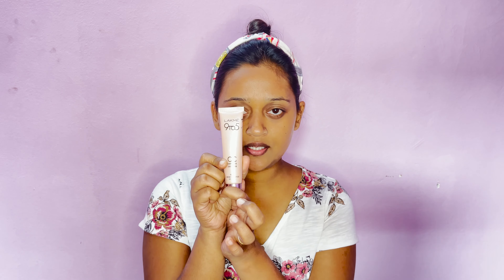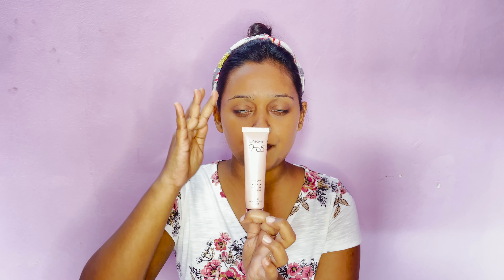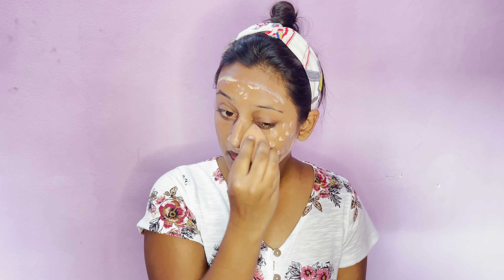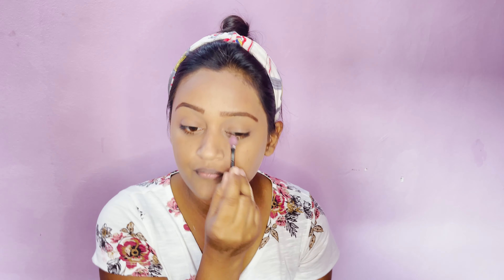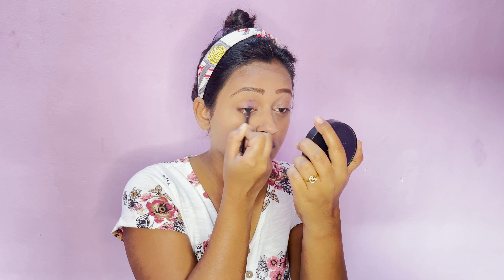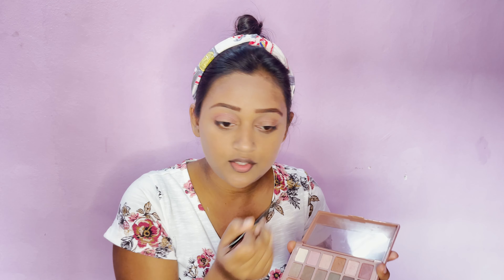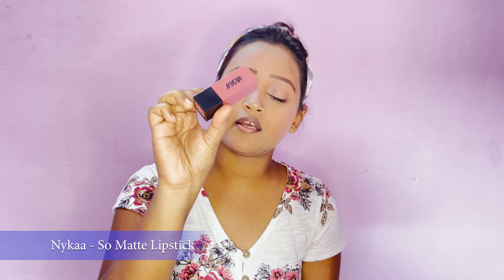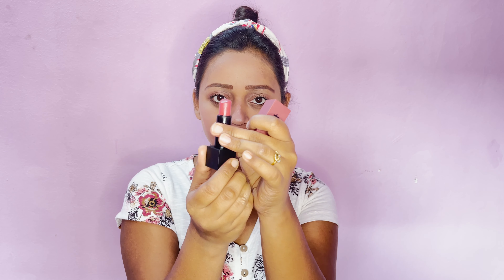MAKEUP TUTORIAL TIPS FOR BEGINNERS AND MAKEUP ARTISTS Shrutika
How To Apply Quick Makeup In 10 Min | मेकअप करने का तरीका | Vlog By Shrutika ** Enjoy!

Lakme 9 to 5 Complexion Care CC Cream SPF 30 PA++ - Honey

ABOUT MY CHANNEL:
Hi! I’m Sagar Kumavat,On my channel, you will find Travel, Food, Entertainment & Lifestyle.

Your Questions-
Chhor Denge Teaser ► Parampara Tandon | Nora Fatehi | Ehan Bhat | Releasing 4 February
saa and shru life
maharashtra makeup look
mekap karne ka tarika
quick makeup
sreemukhi makeup tutorial
मेकअप करने का तरीका
Quick Party Makeup | Makeup Tips | Festival Special | Sreemukhi
QUICK & EASY 5 MINUTE MAKEUP TUTORIAL!
30 Quick Makeup Tips For Different Face Types
Quick & Easy 10 Minutes Makeup Tutorial | TheSassThing
Quick Makeup - 5 Minutes Makeup (Hindi)
Everyday Makeup Routine | Quick And Easy Makeup Tutorial | Anushka Sen
30 QUICK MAKEUP TIPS FOR URGENT SITUATIONS
How To : Office Makeup Under 10 Minutes | Quick everyday Makeup Look| Affordable Products
PARTY MAKEUP IN 5 MINS FOR BEGINNERS- Quick & Easy Makeup Look
Late For School 5 Minute Makeup Routine
STEP BY STEP MAKEUP TUTORIAL 4 BEGINNERS | EASIEST EYESHADOW LOOK | शुरूआत से फ़ुल मेकअप करना सीखें।
Simple Makeup For School And College Girls| SUMMER MAKEUP LOOK | Rinkal Soni
कैसे लगाएं फाऊंडेशन और कन्सीलर | How to buy & Apply Foundation & Concealer
Complete Makeup for Beginners - Makeup tips and tricks for perfect makeup
Complete Makeup for Beginners - Glam Sexy Makeup Tutorial | Rinkal soni
EXTRA GLAM Makeup Tutorial
SOFT & DEWY NUDE PINK MAKEUP TUTORIAL | CLASSY & SIMPLE DRUGSTORE GLAM
How to apply party makeup step by step || Beautiful Makeup Tutorials || Easy Makeup videos
27 Beauty And Makeup Hacks For Girls
35 MAKEUP TUTORIAL TIPS FOR BEGINNERS AND MAKEUP ARTISTS
Affordable everyday makeup for office/college in malayalam#malayaliyoutuber
simple makeup using only 8 Lakme products (हिन्दी में) | easy tutorial
BRIDAL HAIR & MAKEUP TRANSFORMATION | FOR DARK SKIN
Step by Step Makeup Tutorial for Beginners - शुरुआत के लिए मेकअप ट्यूटोरियल
स्किन के लिये सबसे अच्छे मॉइस्चराईजर || Best Moisturisers For Different Skin Types (In HINDI)